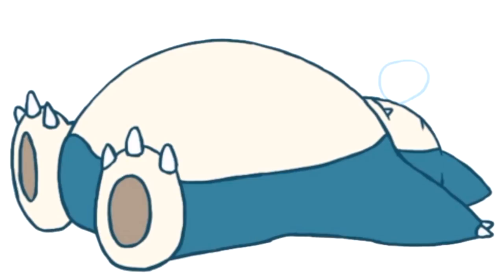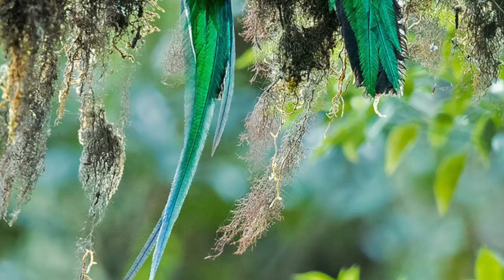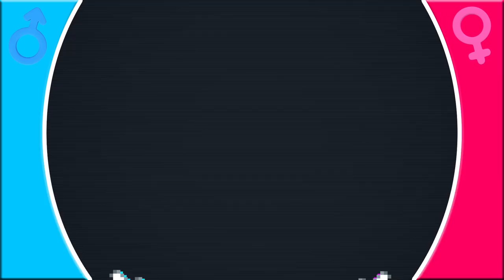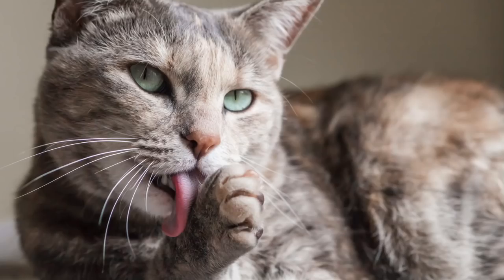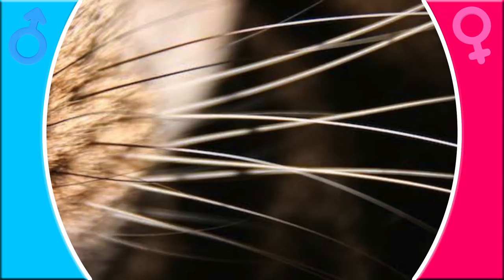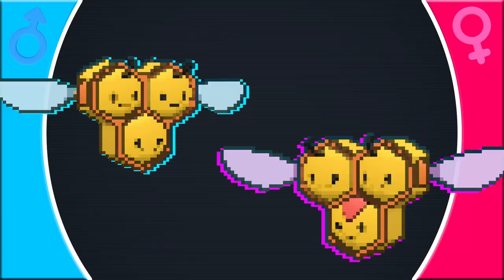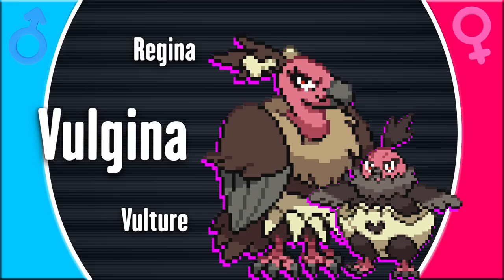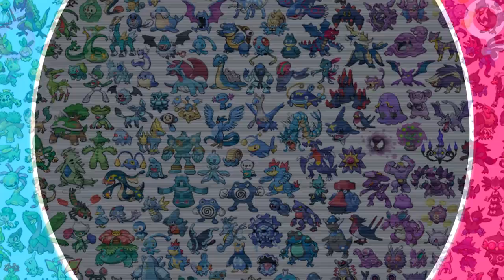EVERY Gender Difference in Pokemon EXPLAINED! | Gnoggin Part 2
Today we cover the sexual dimorphism of half of the Pokemon. From Pikachu to Gyrados, and Venusaur to Meowstic. Why do female Wobbuffet have lipstick by the way?

Have you ever wondered the following questions?
Why does Pikachu have a heart tail?
Why do Magikarp and Gyarados whiskers change color?
Why are female Hippowdon black?
Why are male Hippowdon brown?
Why do female Wobbuffet have lipstick?
Why do Doduo have black necks?
What are the origins of Girafarig?
Why are there no male Salazzle?
Why is Salazzle female only?

If so, than THIS is the video for you!

Gnoggin is where gamers and geeks use their heads. Discovering the science behind various aspects of games. Developing one video game theory after another. We focus more on games like Pokemon, Mario, Zelda, (pretty much Nintendo) but we also go through other games from time to time as well! Even comic books and a film theory from time to time. From Minecraft to Halo, lets explore the psychology of many characters, the anatomy of mythical races, and the technology of fantasy worlds.